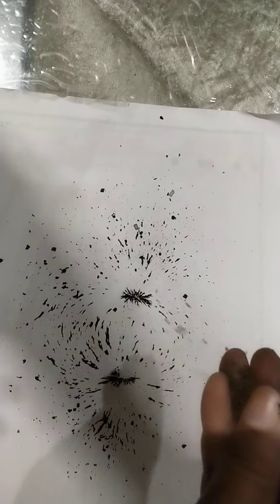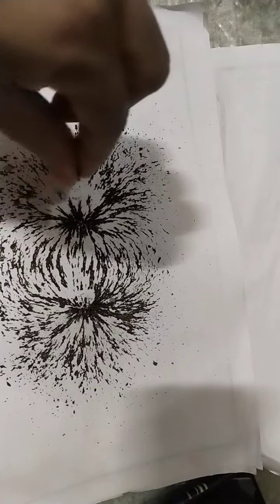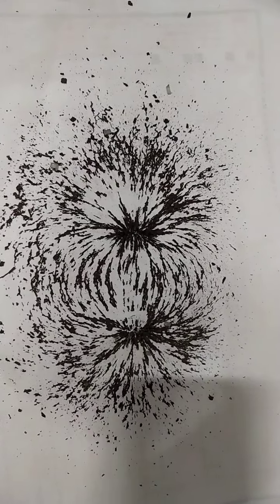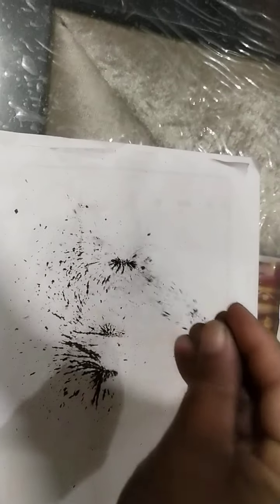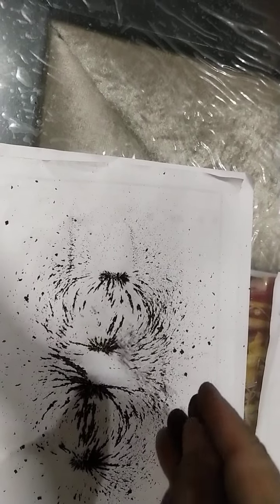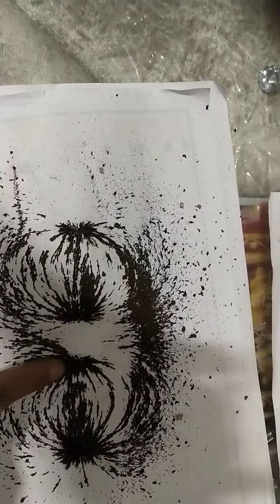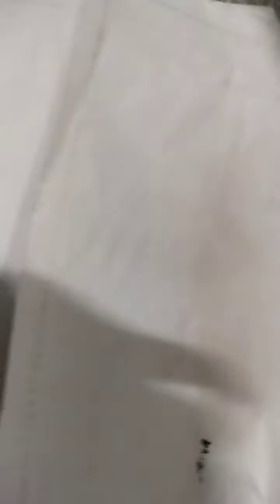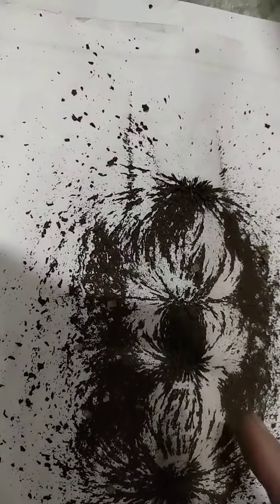Magnetic field lines